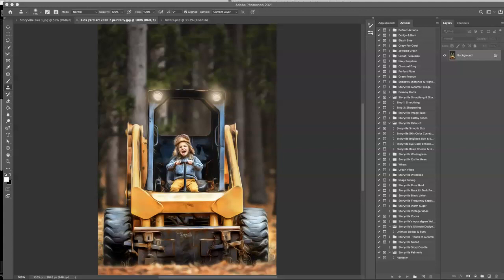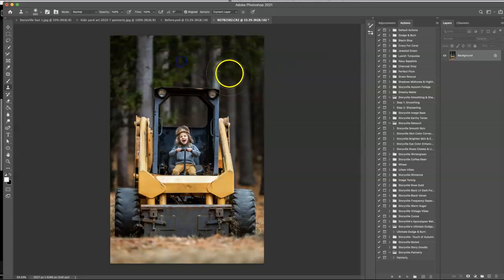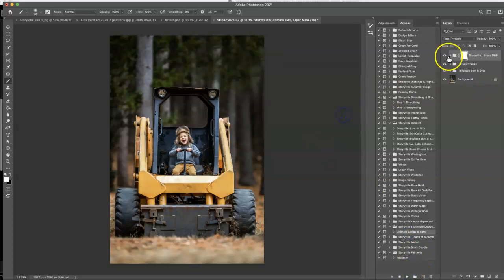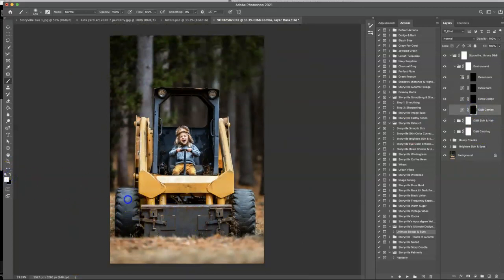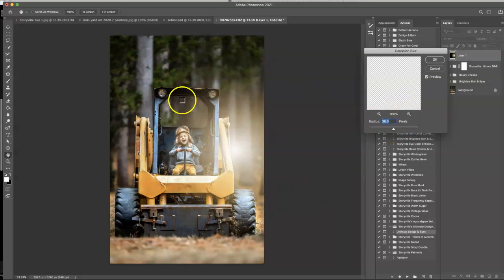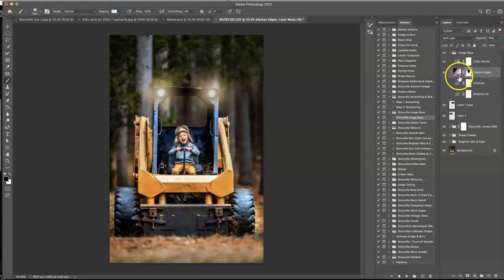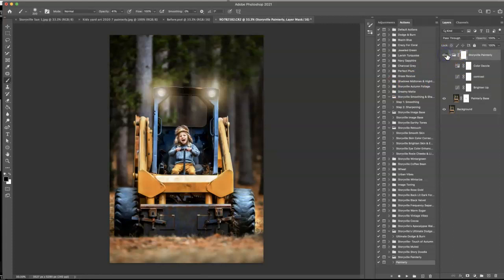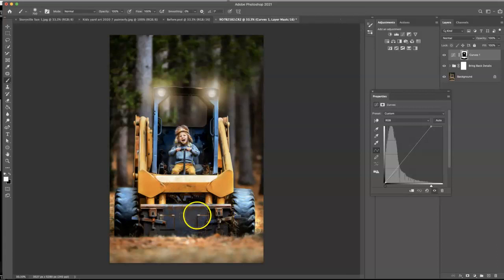Storyville Dreamy Tractor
A photoshop tutorial that shows you how to take a basic image and make it into a dreamy painterly type image!
Products used in this tutorial:
Storyville Simplicity Presets
Storyville Ultimate Dodge & Burn Action
Storyville Retouch Action
Storyville Image Base Action
Storyville Painterly Action
Storyville Smoothing & Sharpening Action
Storyville Sun overlay from the Ultimate Light Pack